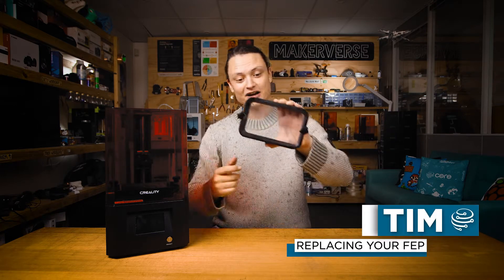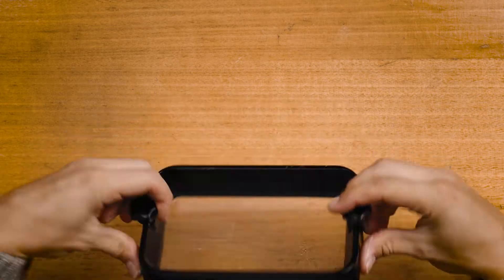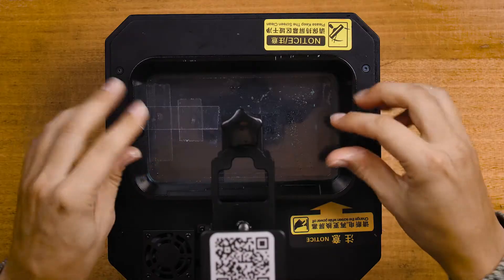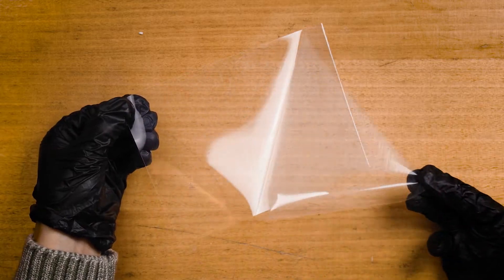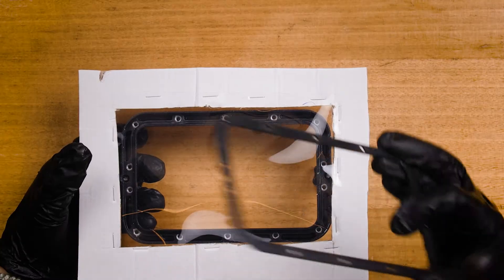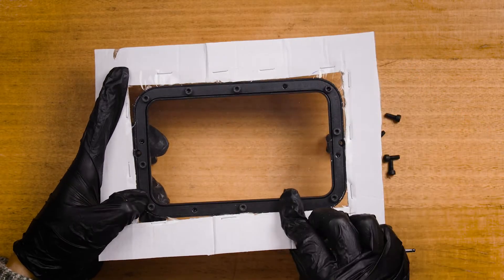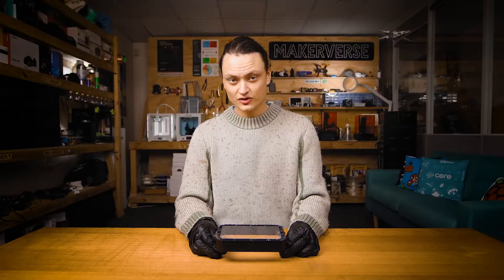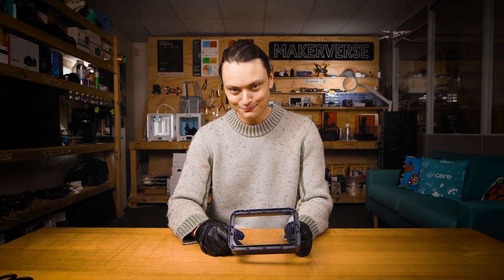How To Replace The FEP Film On A Resin 3D Printer - Tips to do it Faster and Better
Replacing a FEP is a normal part of the life of a Resin 3D Maker, so come learn the Elite Method.

A new FEP often has transparent protective coverings on either side of it that can be very hard to see. Make sure to peel those two protective surfaces off before installing!

Related Information

How To Slice Models For Resin 3D Printing With Lychee Slicer (Third Episode)

Colourise 3D Printer Resin using Alcohol Inks and Pearl Ex Powder

Core Electronics is located in the heart of Newcastle, Australia. We're powered by makers, for makers. Check us out if you are looking for:

0:00 Intro
0:10 FEP Overview
0:30 This is a Bad FEP
0:36 This is a Good FEP
0:45 What You Need
1:04 FEP Removal Process
1:31 Don't Forget the PEEL!
1:40 The Elite Hack - Thanks to Hiro Creations
2:06 FEP Installation
3:26 Complete!
3:34 Outro